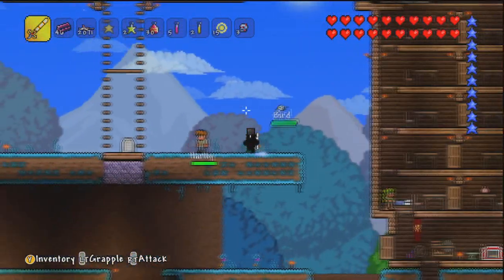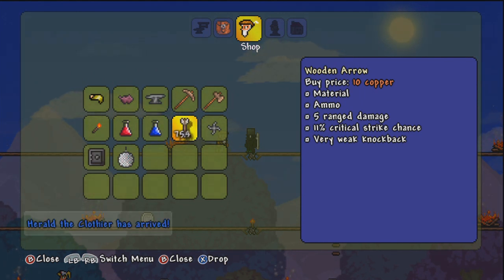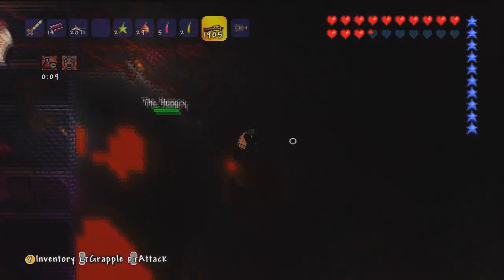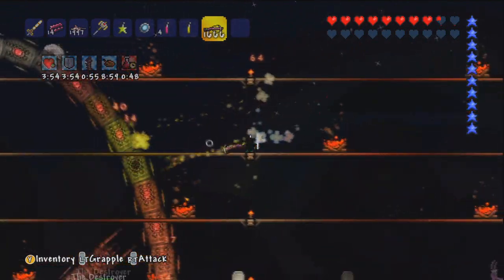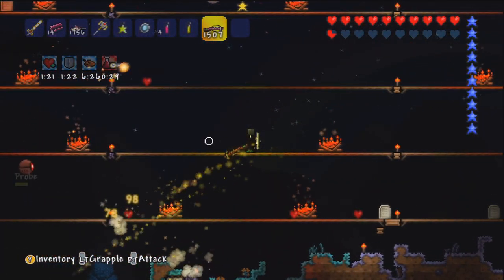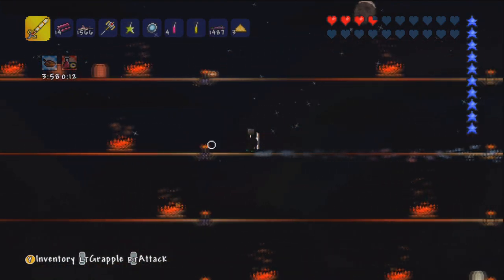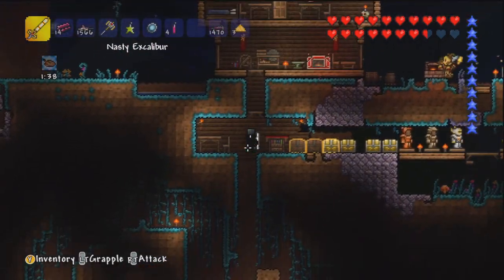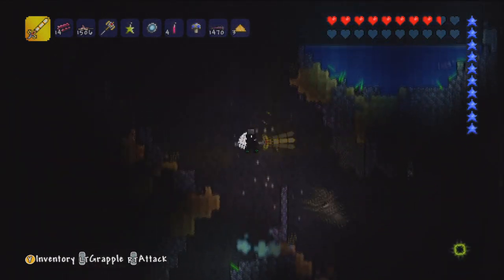Lets Play Terraria : Xbox 360 Edition | Part 92 - Vulcan Repeater + Destroyer Battle!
Welcome to Part 92 of the Lets Play Terraria : Xbox 360 Edition! In this part we get the vulcan repeater and fight the destroyer! :) | Twitter - @Beachil

Terraria was released for the Xbox 360 and Playstation 3 on the 27th March 2013 and it includes many new items which were not in the PC version. Both Console versions (Playstation 3 + Xbox 360) have new content included which we will be uncovering as we journey through the world to unlock the best armours, weapons, and defeat the toughest bosses!